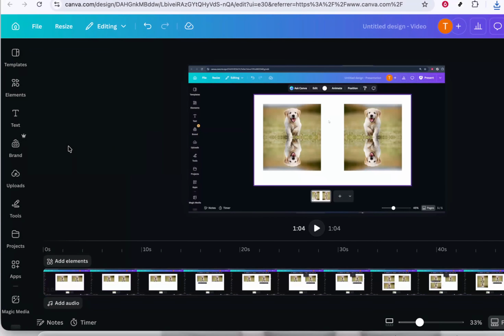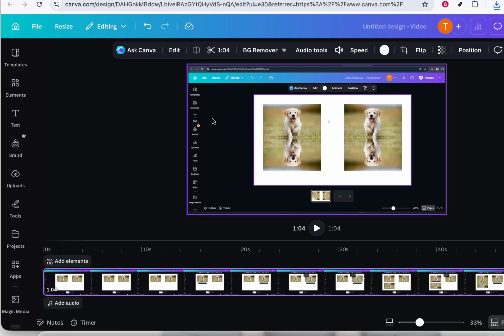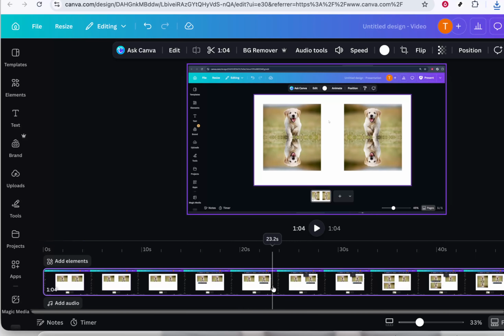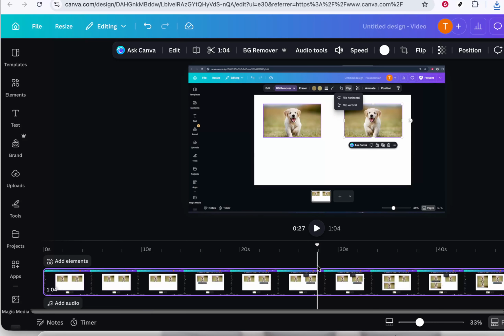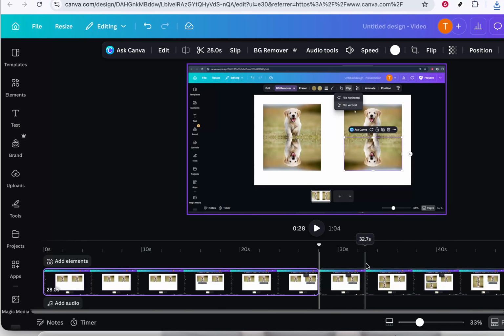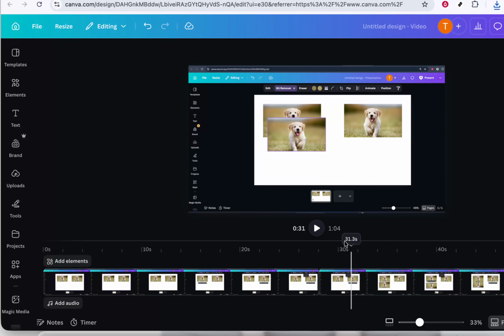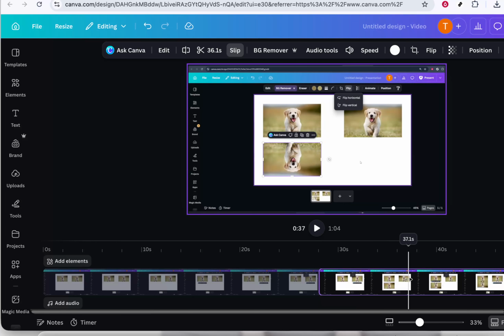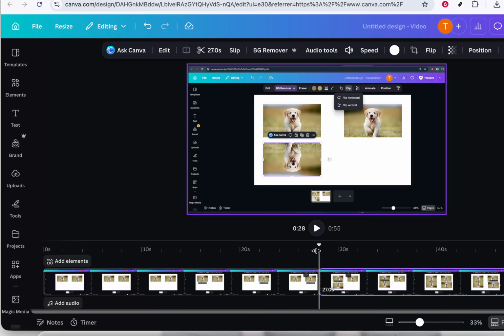How to Cut Video from Middle Section in Canva | Quick & Easy Guide 2026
In today’s video, I show you how to cut a video from the middle section in Canva so you can remove unwanted parts and create cleaner, more engaging content.